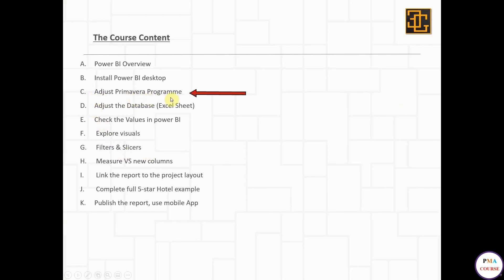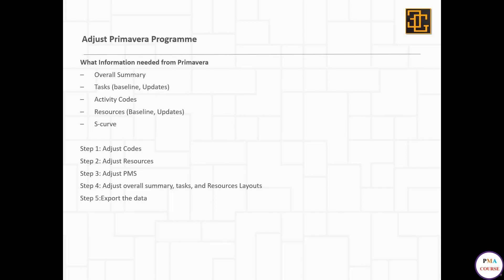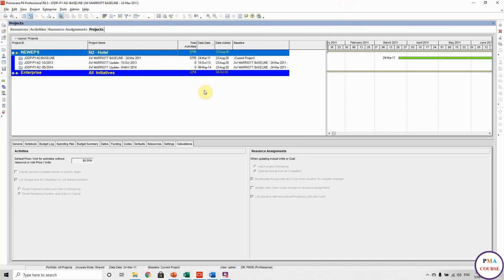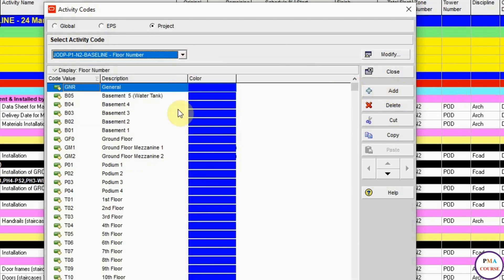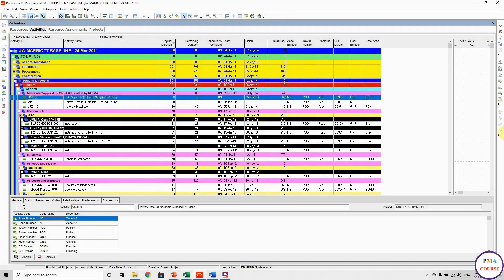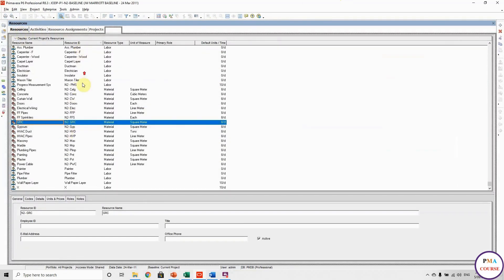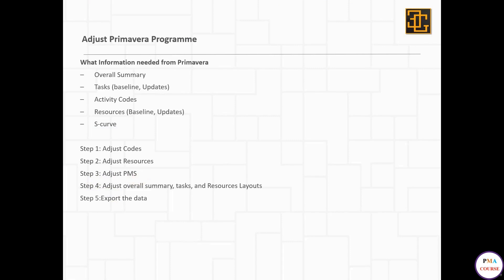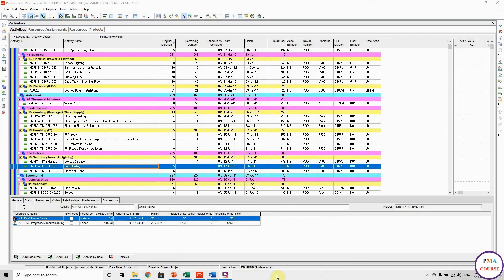5.Project control with Primavera P6 vs Power BI || Adjust Primavera Programme - Part 1